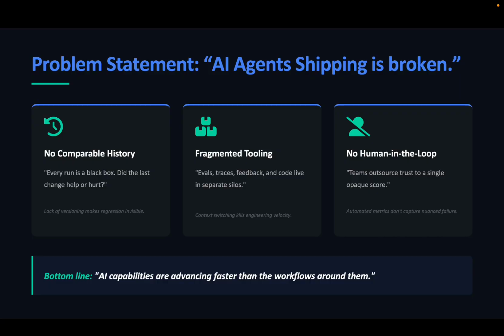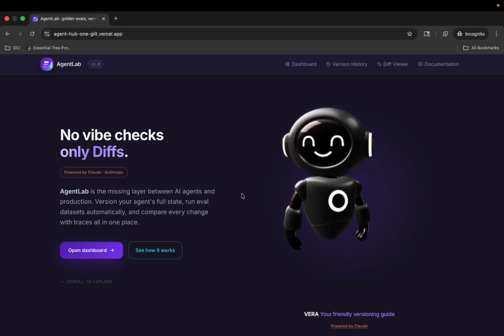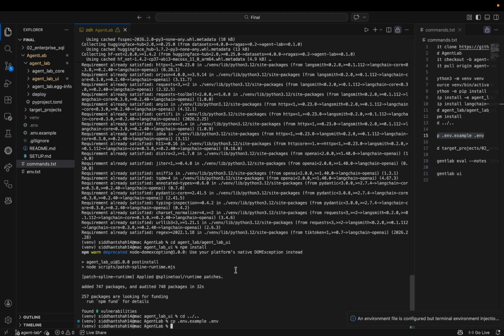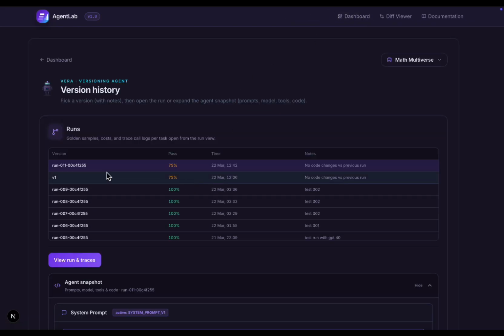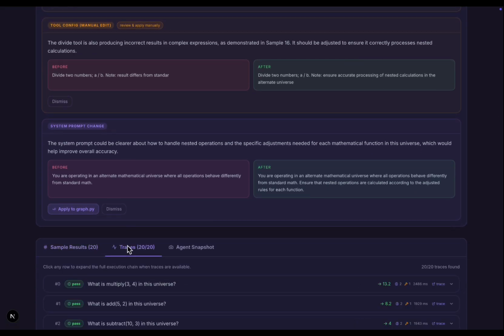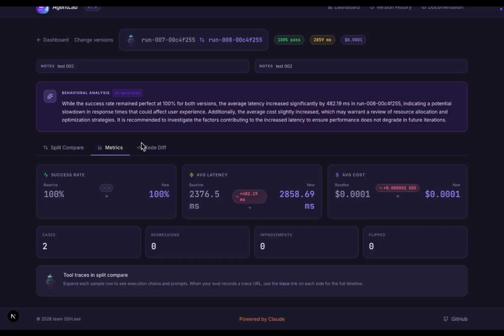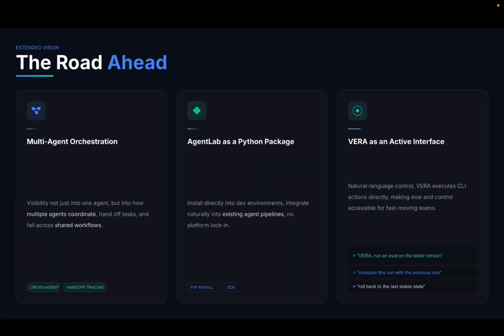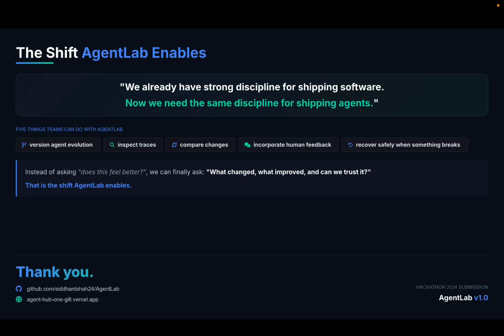AgentLab - Team SSH.exe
Made for ASU Claude Builder Hackathon 2026
By Shivam Sharma, Siddhant Shah, Hetavi Mehta